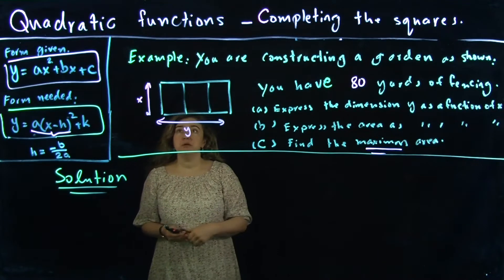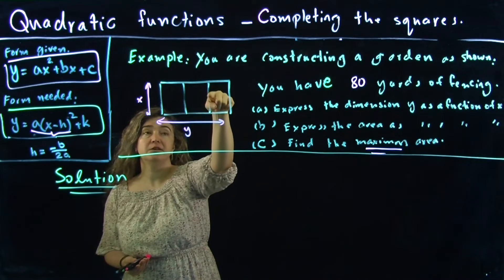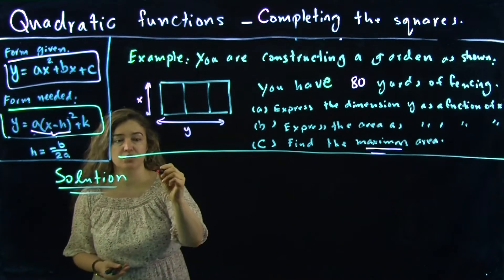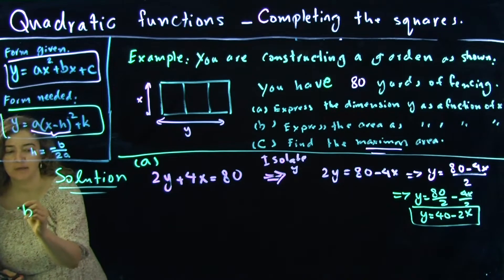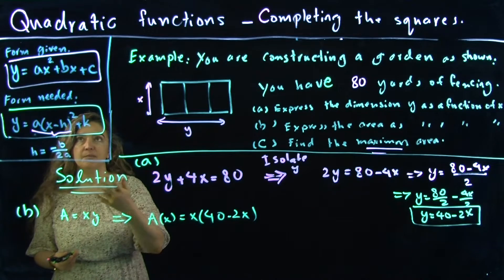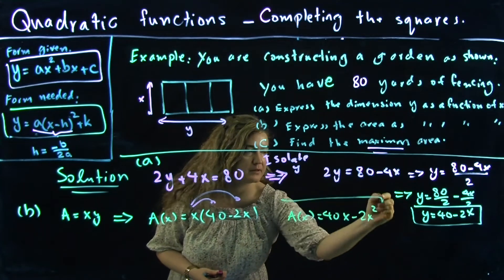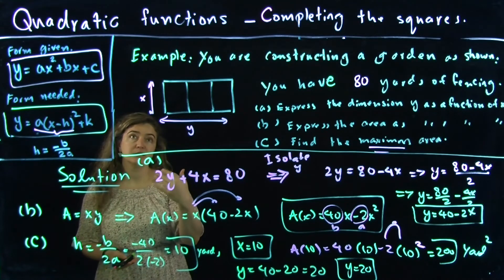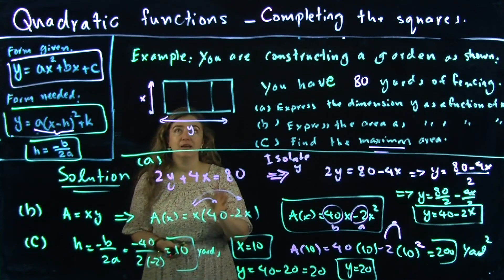MATH Quadratic Functions Completing the Squares 2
Completing the Squares 2